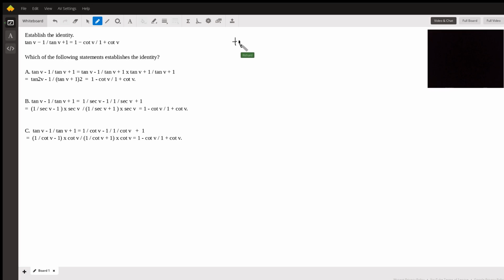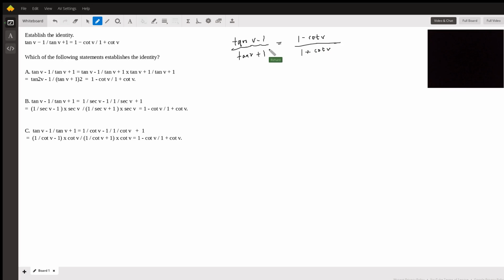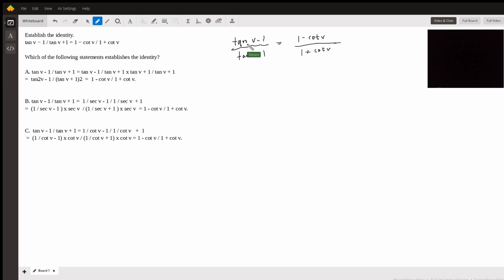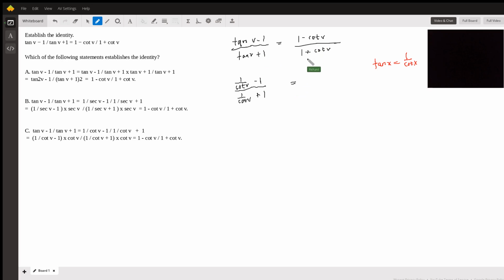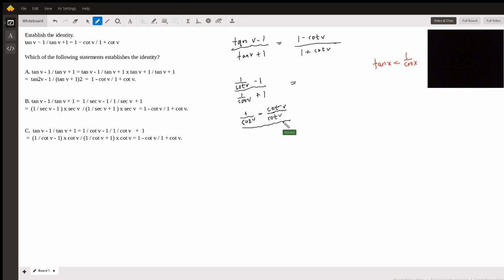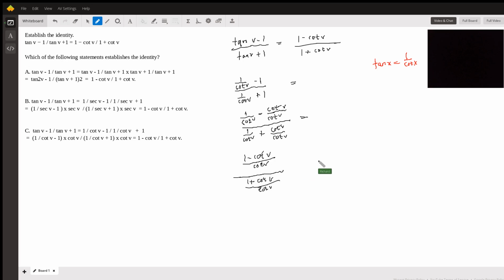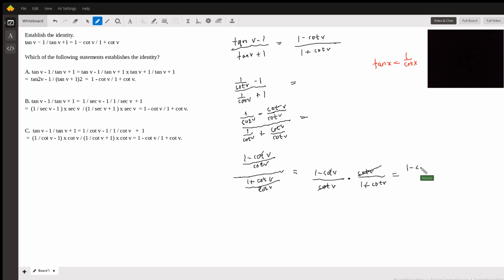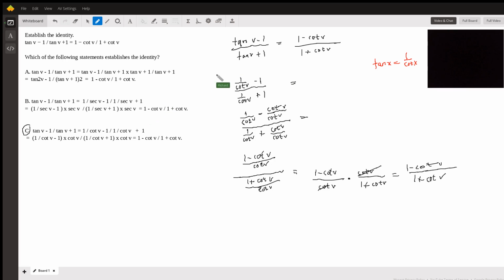Proving an identity using tangent and cotangent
Question: Establish the identity. tan v − 1 / tan v +1 = 1 − cot v / 1 + cot v

Answered By:

Richard C.